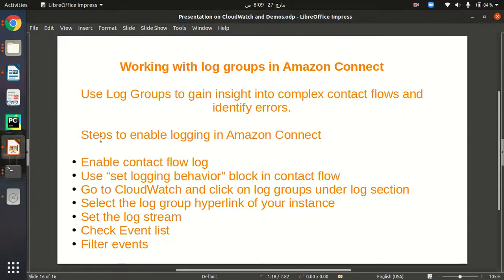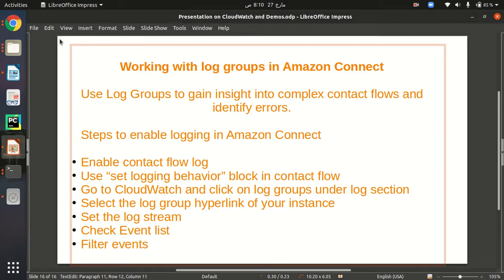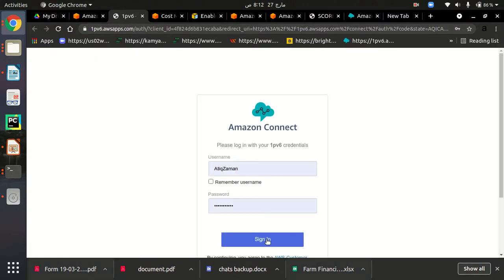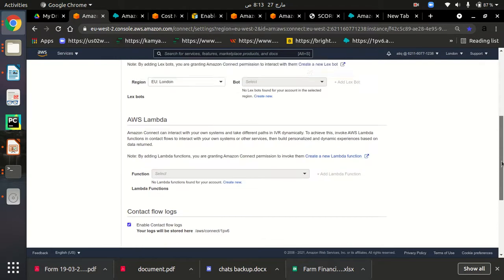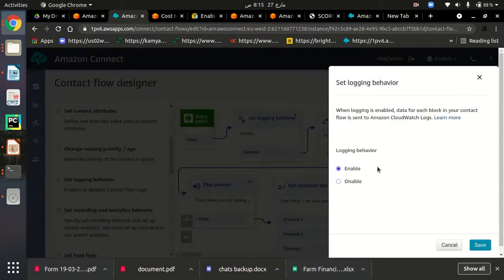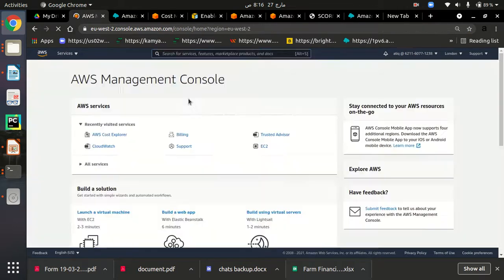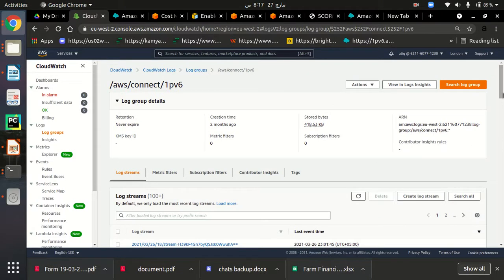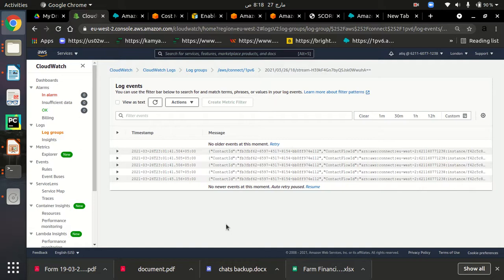27. Working with Cloudwatch log groups to monitor Amazon Connect instances | Virtual Contact Center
Amazon Connect (Virtual Contact Center) tutorials videos

Working with log groups in Amazon Connect

Use Log Groups to gain insight into complex contact flows and identify errors.

Steps to enable logging in Amazon Connect

1. Enable contact flow log
2. Use “set logging behavior” block in contact flow
3. Go to CloudWatch and click on log groups under log section
4. Select the log group hyperlink of your instance
5. Set the log stream
6. Check Event list
7. Filter events